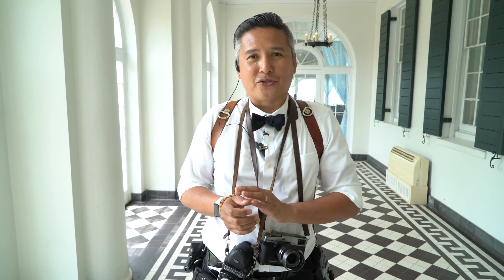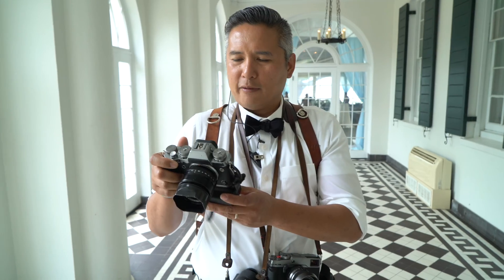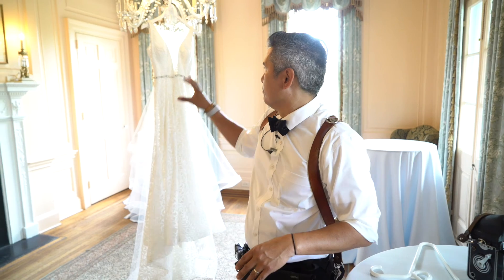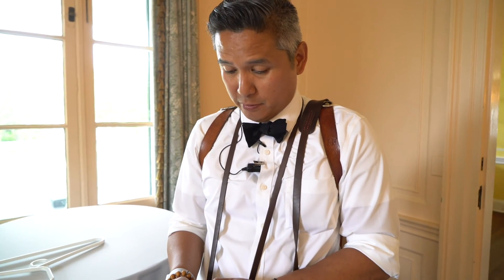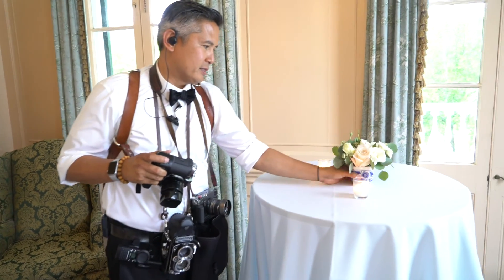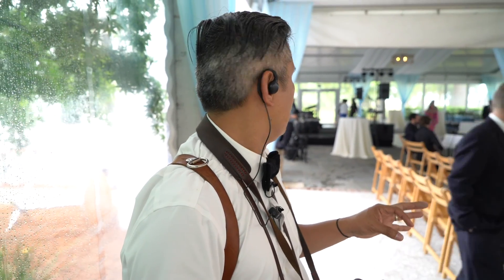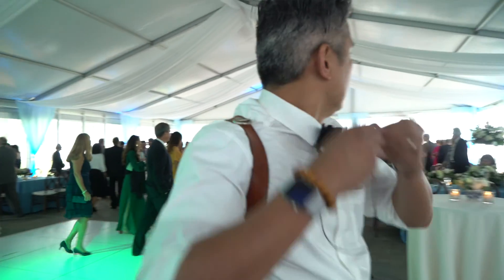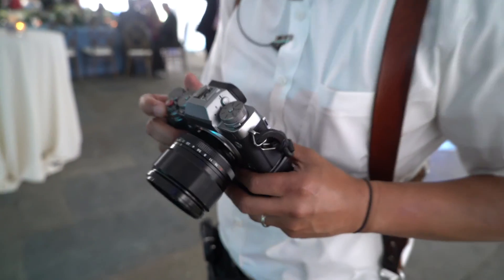Shooting a Wedding In The Rain Wedding Photography Behind The Scenes BTS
Gear List:
Print Shop